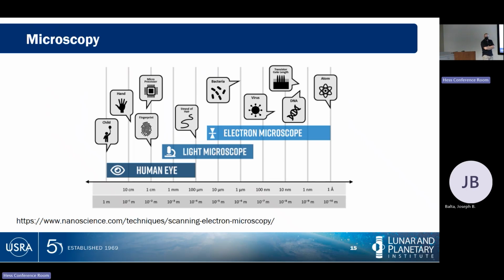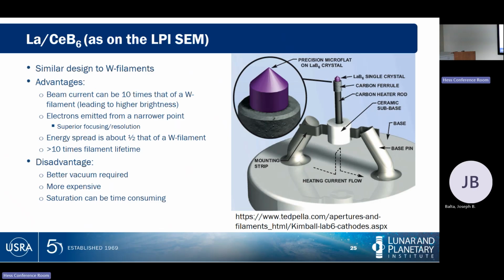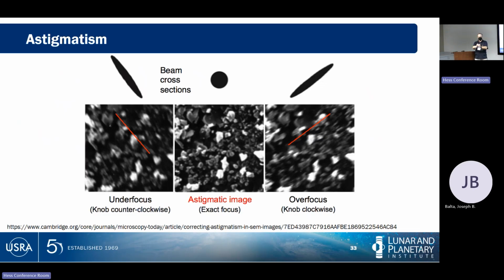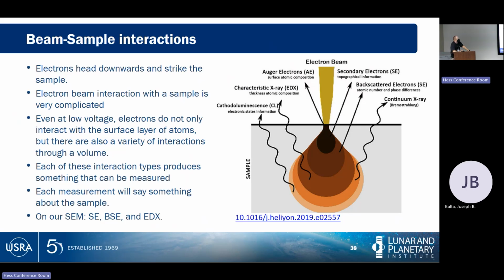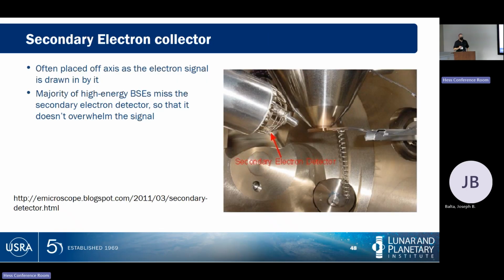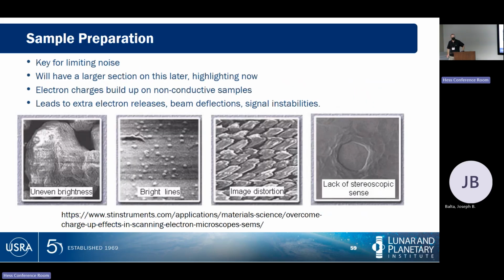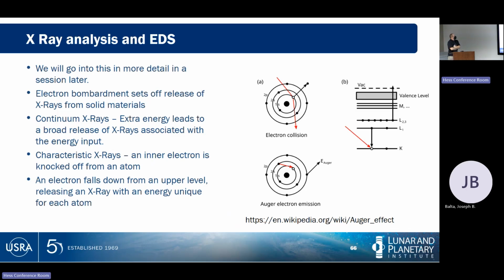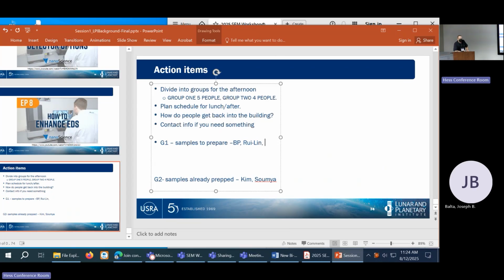2025 Modern SEM Techniques: Introduction to Scanning Electron Microscopy